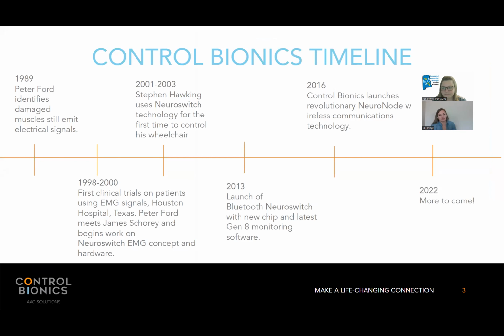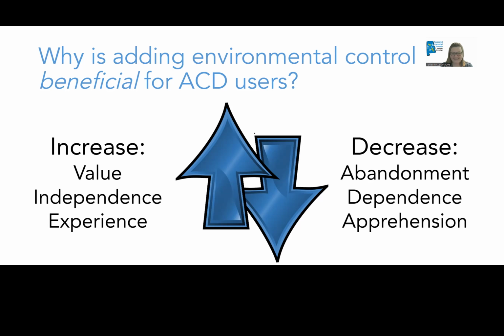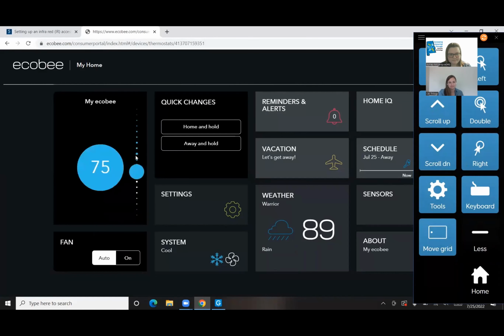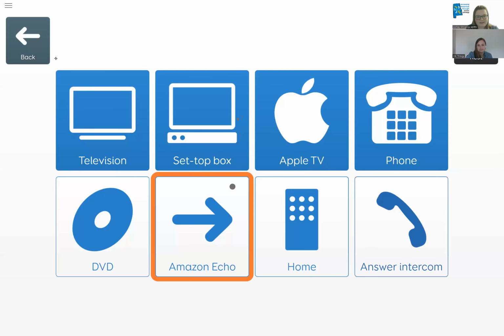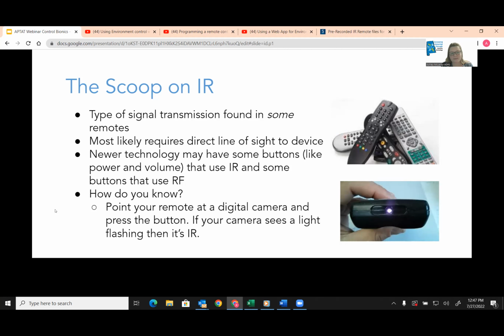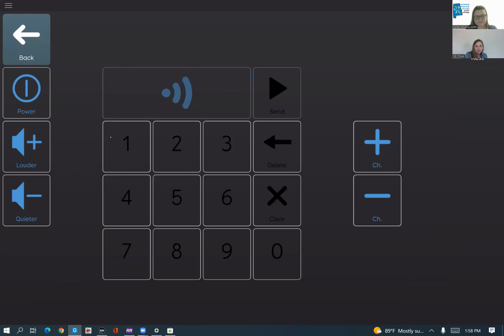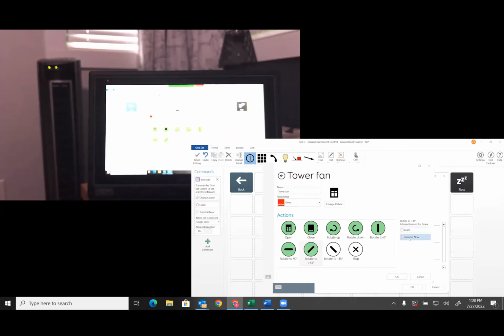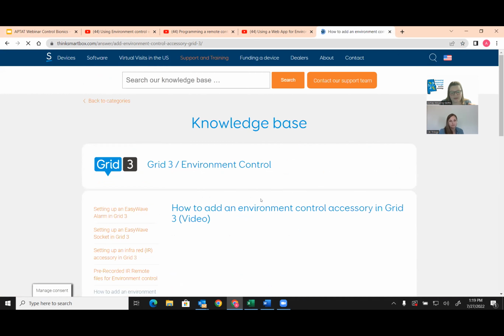APTAT Webinar Series: Controlling Your World With Control Bionics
This training will include a brief overview of setting up the Control Bionics and Neuro Node devices for communication with an expansion on using the device as an environmental control unit. Learn how to set up your client's favorite home control devices to be controlled by their Control Bionics communication device.

Could implementing ECU control with your client's communication devices help reduce device abandonment? Let's discuss ways to make the device an everyday tool!